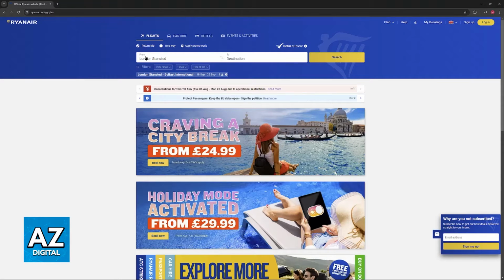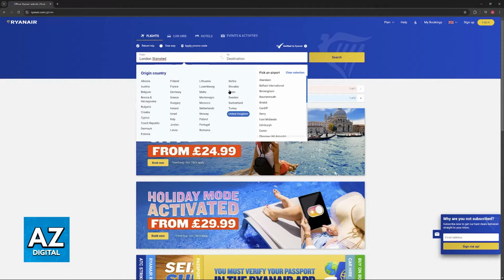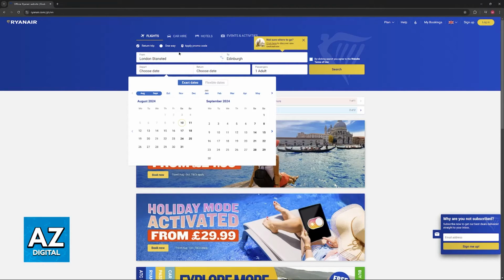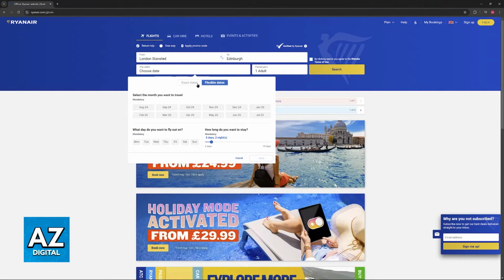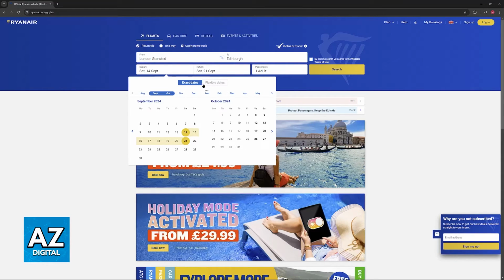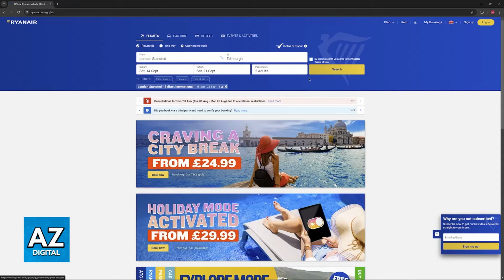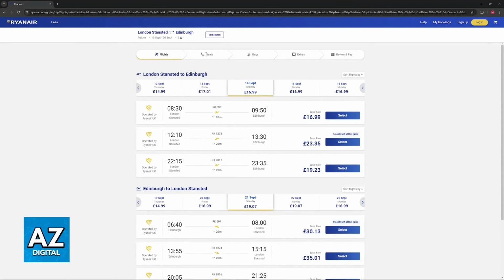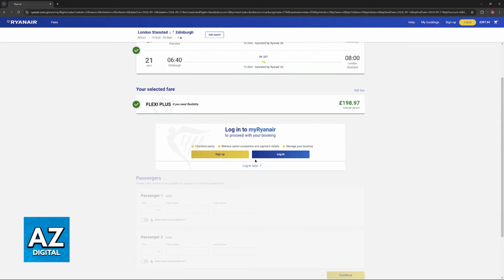How To Book a Flight Ticket Online Ryanair (2025) - Step by Step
In this video I will clear your doubts about how to book a flight ticket online ryanair, and whether or not it is possible to do this.